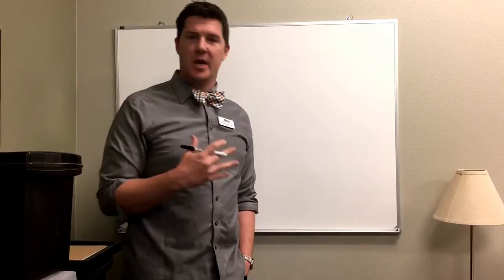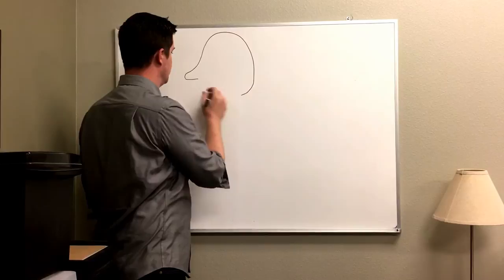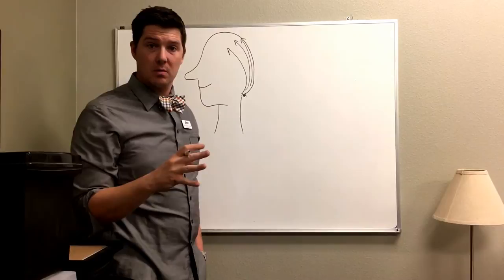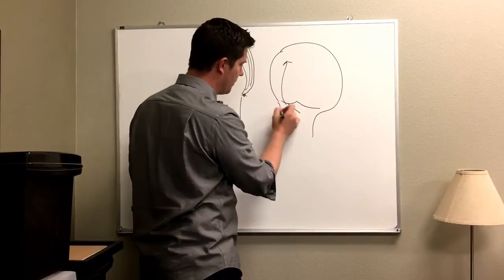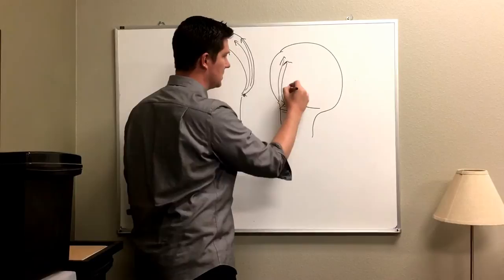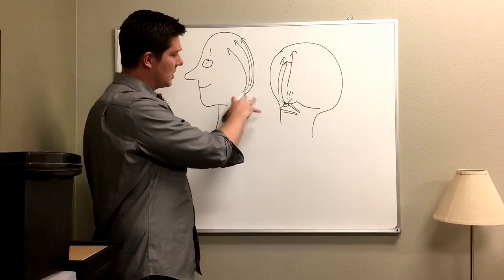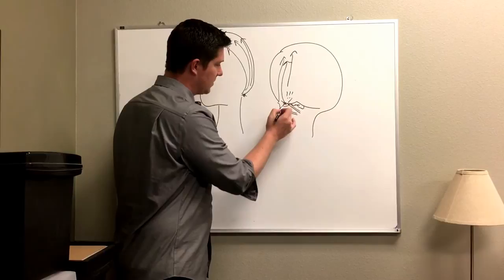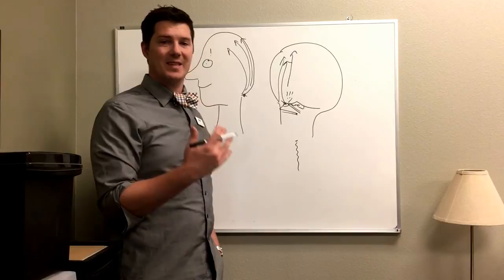Is your Greater Occipital Nerve Causing Your Headaches?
Why your headache may be coming from muscles impinging on your greater occipital nerve.

Chandler Physical Therapy

Chandler Physical Therapy was established in 2012. We are different from other clinics in that we not only treat your symptoms, but the origin of your symptoms as well. You can expect a comprehensive evaluation and treatment plan that incorporates a blend of manual, hands on therapy, with specifically prescribed therapeutic exercises catered to your particular condition. We are constantly striving to raise the expectations of physical therapy service.